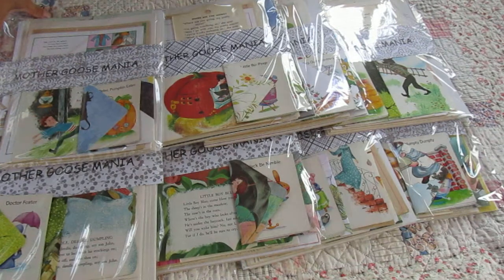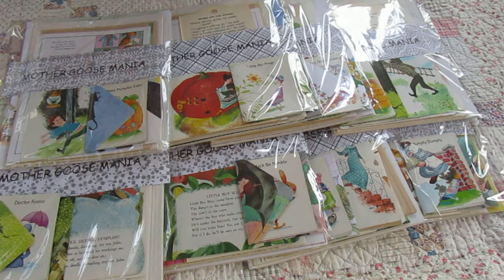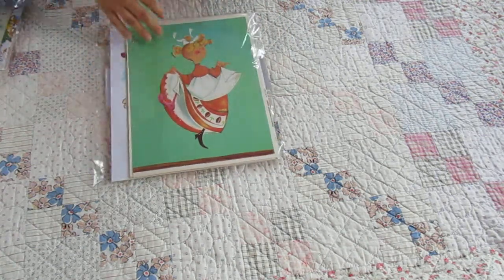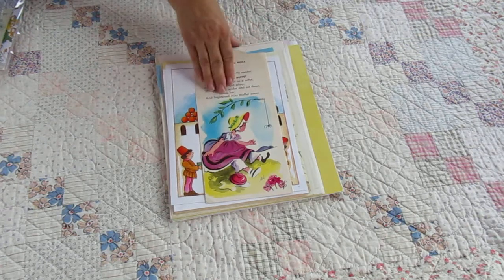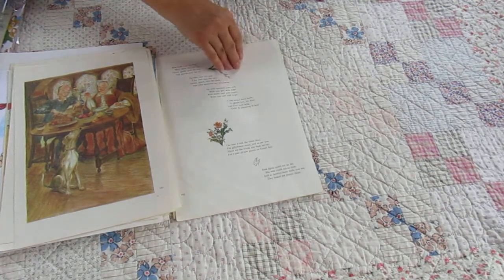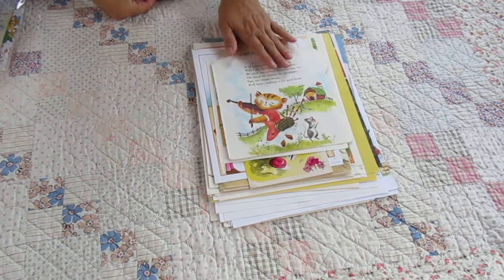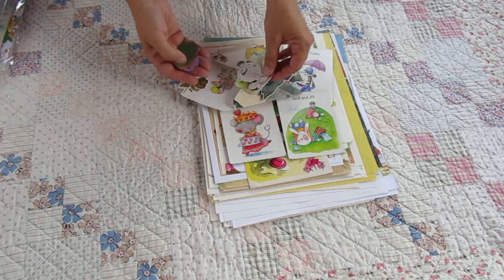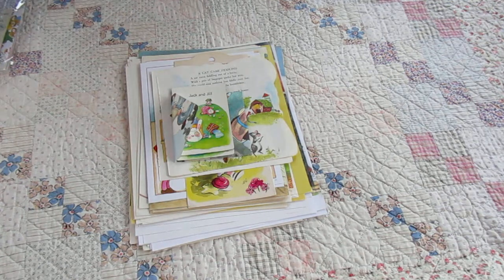Mother Goose Mania Paper Packs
I have sourced 18 different Mother Goose books, a Mother Goose Music book and a Mother Goose Game, and put the pages together to create unique paper packs for you.  You can find them in PAPER section in my etsy shop:  Vintage Maine Finds